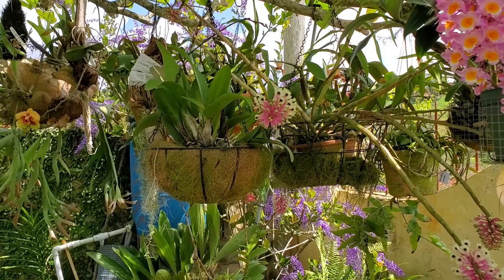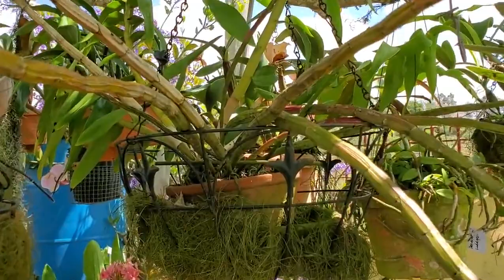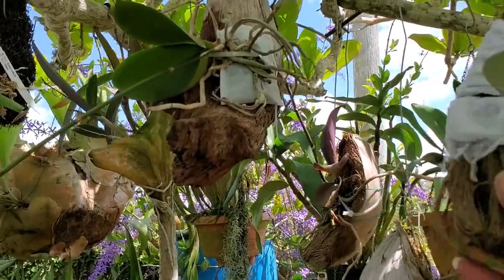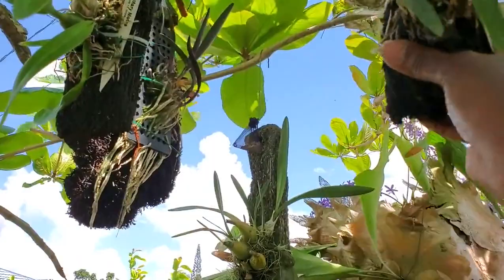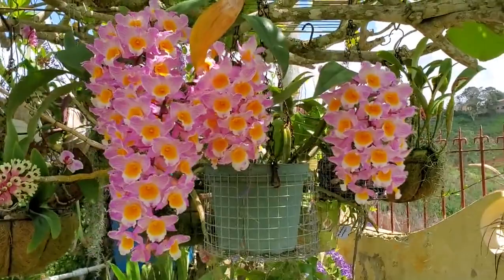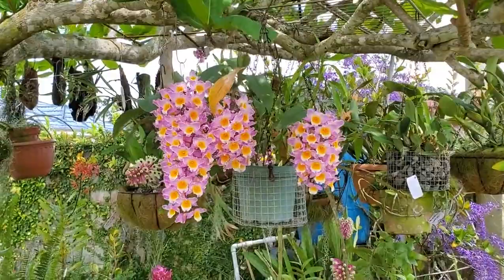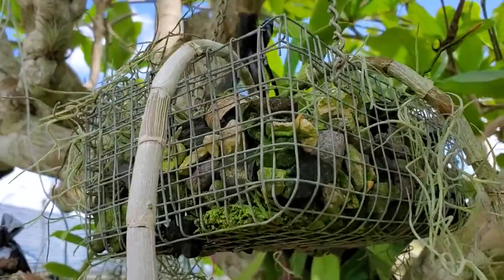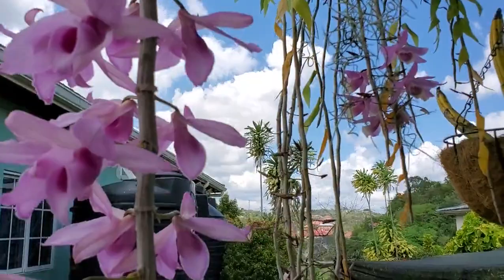Orchids in bloom under the Almond tree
Hey guys I am so happy to have you visiting my channel. Today you will be revisiting the orchids that are blooming under my Almond tree. In this video you will see dendrobium farmeri orchid in it's glory with 5 spikes. Also how I am now growing some Phalaenopsis orchids as well as my new Dendrobium anosmum orchids. You will also see some Encyclia orchids that I purchased from Hamlyn's orchids. Do enjoy watching this video as there are a lot to see in it. You will also hear about the medium they are planted in and the fertilization.

Track title:  Beyond
Genra:         Ambient
Mood:         Inspirational